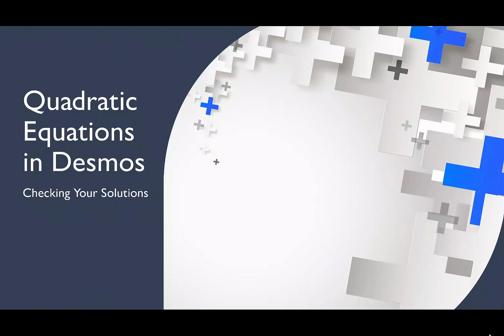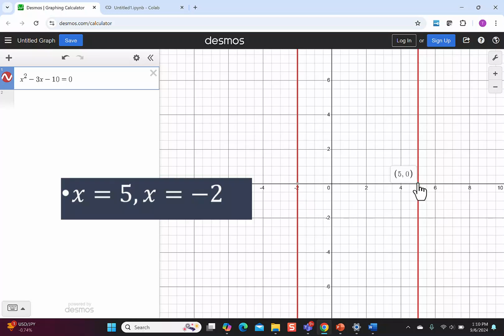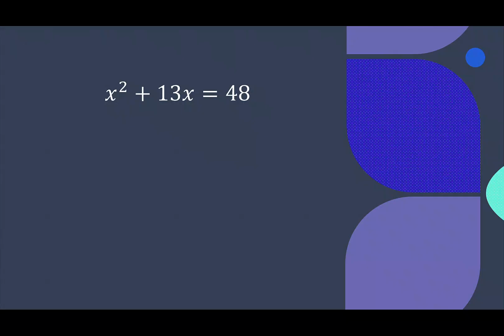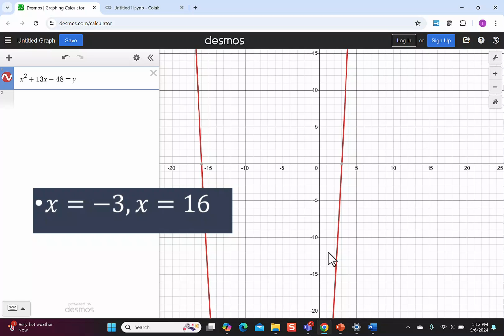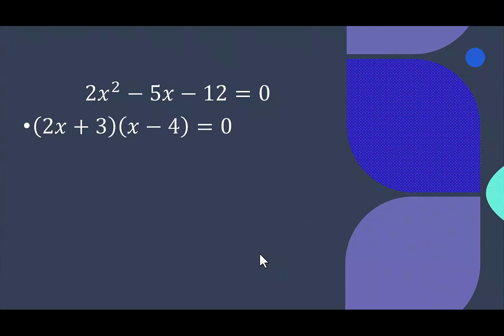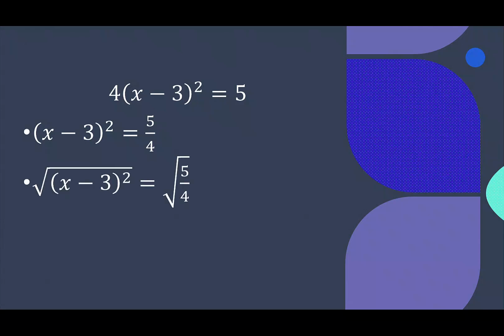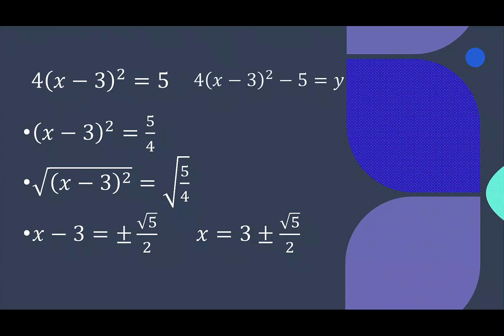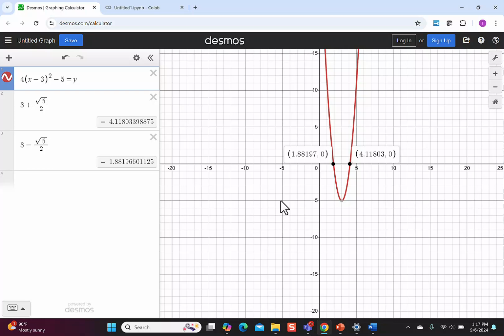Quadratic Equations in Desmos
This video shows how to check your answers to quadratic equations by viewing the x-intercepts to the graph of the quadratic equation. The intention is to use Desmos to check your work not solve the equation.